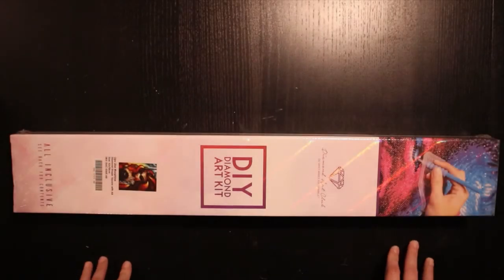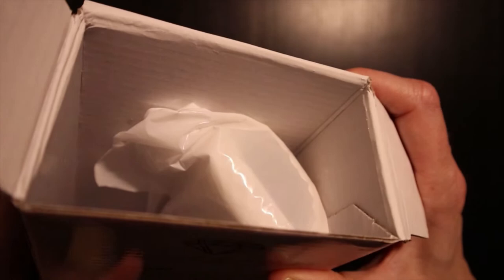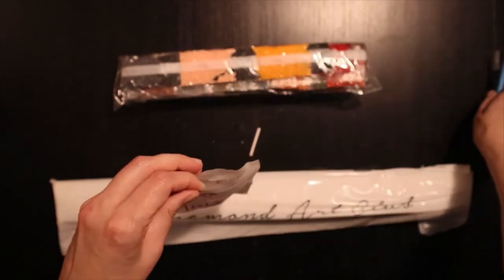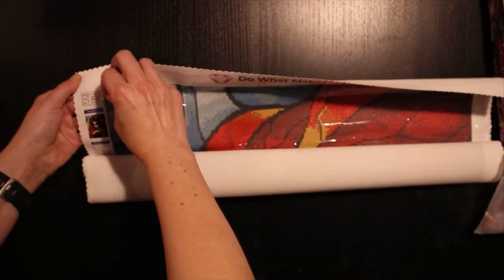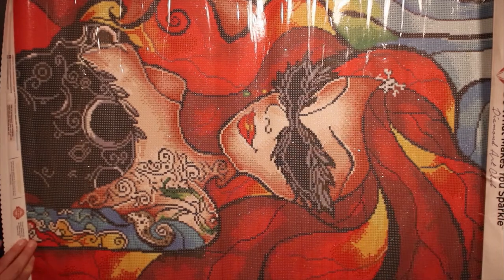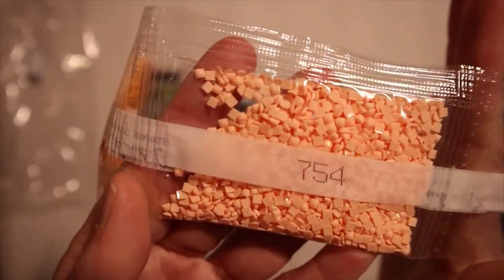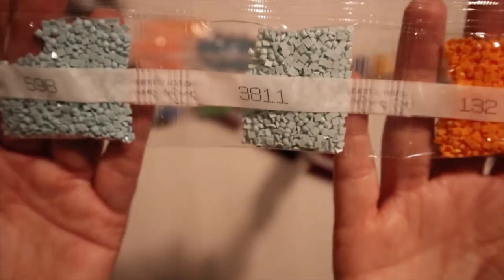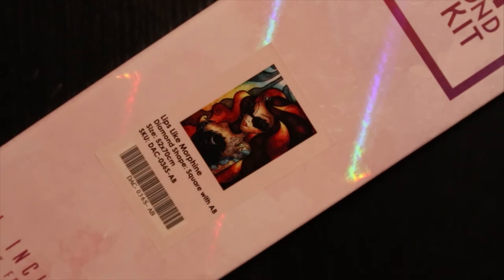Unboxing Diamond Art Club (Diamond painting)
Oh... My... God!! I was totally speechless when I unboxed this kit from Diamond Art Club. This lady is absolutely stunning and simply cool with her her tattoos, red hair and sunglasses.
Awesomeness from start to finish!